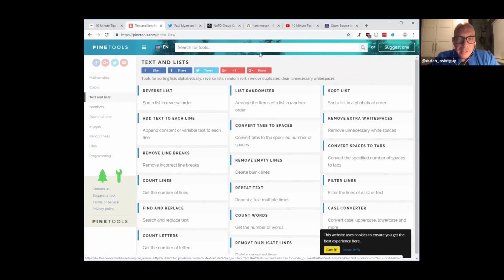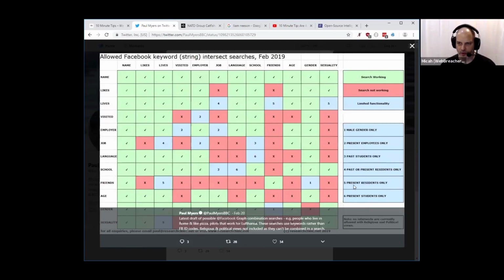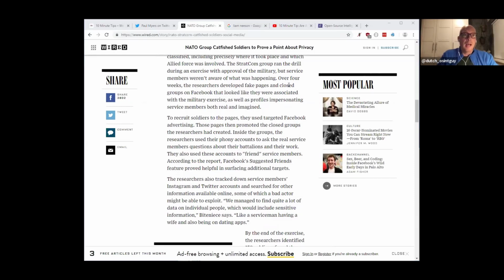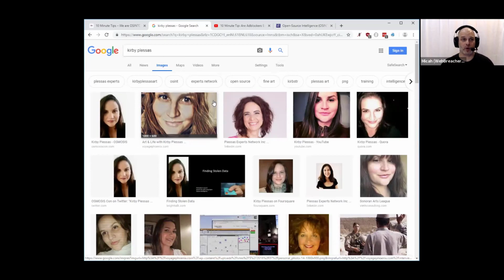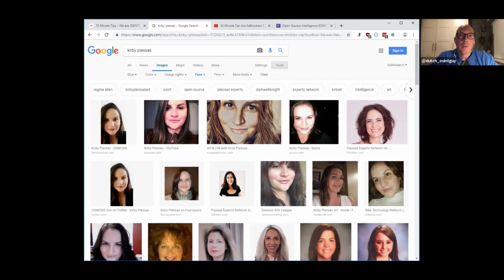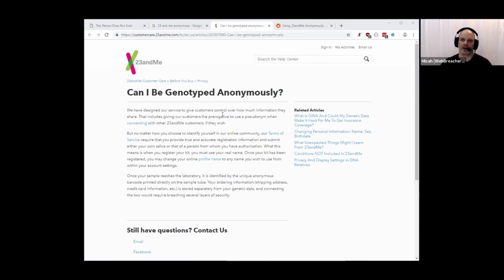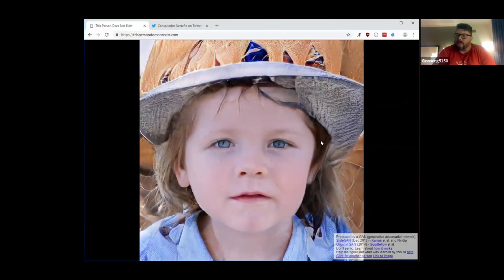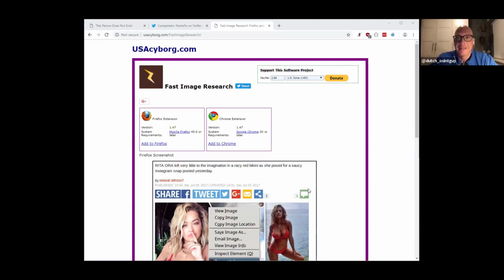20190224 OSINTCurious Webcast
Webcast no.6 released on 2019/02/24

In episode 6 of the osintcurious webcast we discuss:

How to search for faces in Google using the filter options
A reverse image search tool
And a Facebook Graph search overview list by Paul Myers

People in this episode:
 ▪ Dutch_OsintGuy
 ▪ Micah Hoffman
 ▪ Ginsberg5150

The official webcast of the OSINTCurious community. for the links to what we discussed. In this video: Dutch_OsintGuy, Micah Hoffman, and Ginsberg5150.